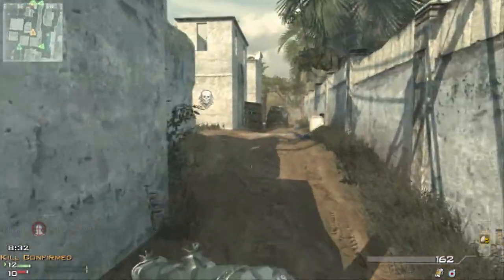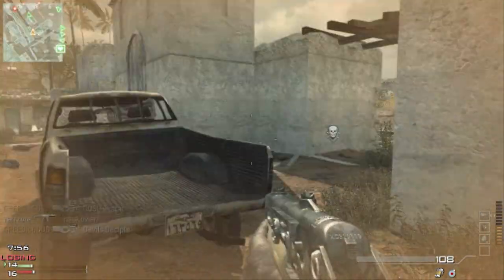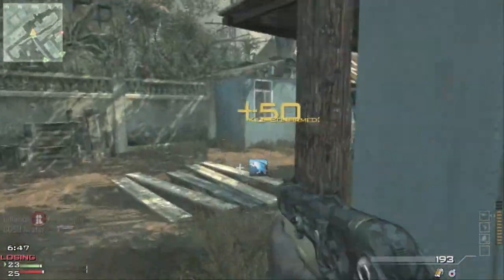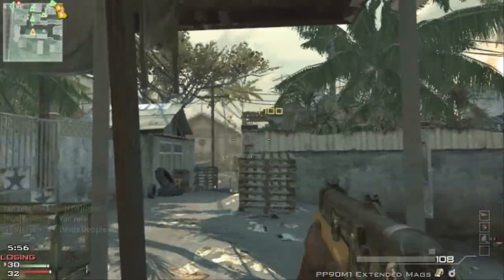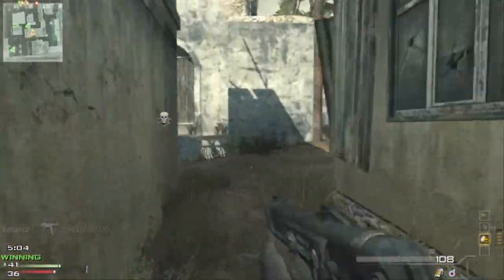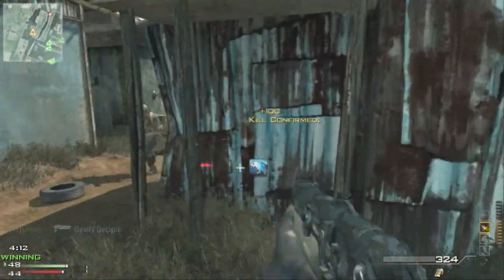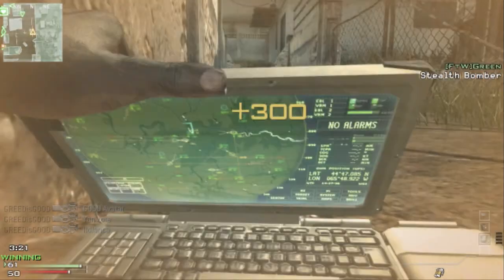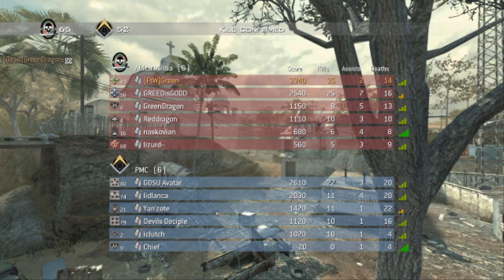Modern Warfare 3 Multiplayer Gameplay and Commentary - Kill Confirmed on Mission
Kill Confirmed on Mission.
Tearing it up with the pp90